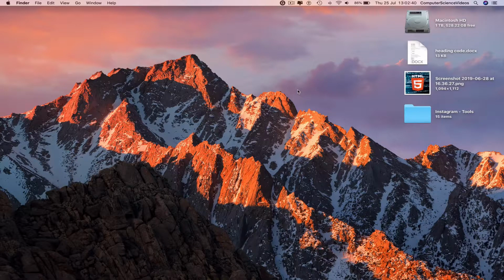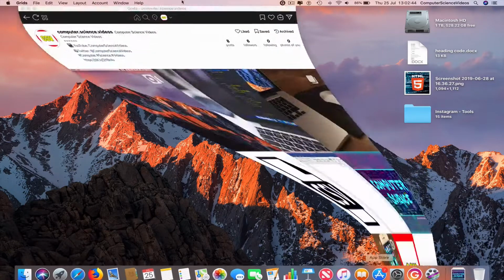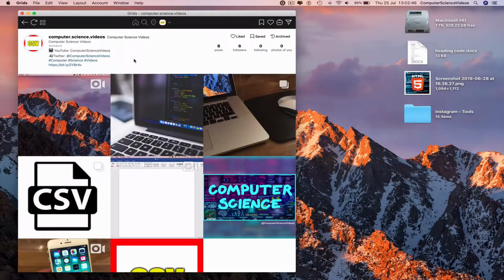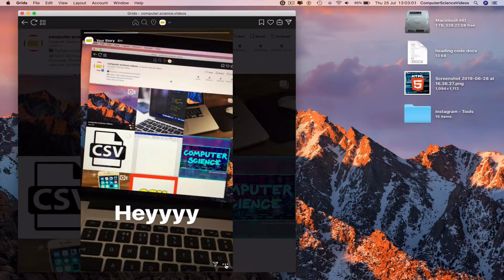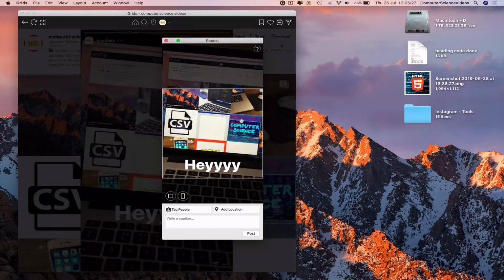How to Use Instagram on a Computer (GRIDS Application) - Re-Post Your IG Story | Tutorial 48